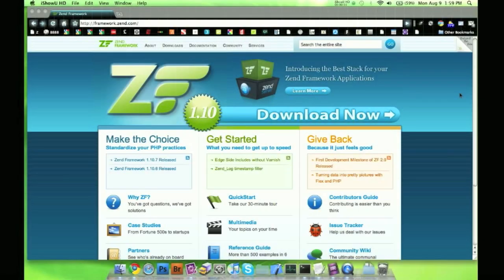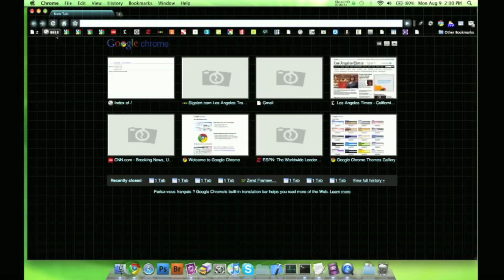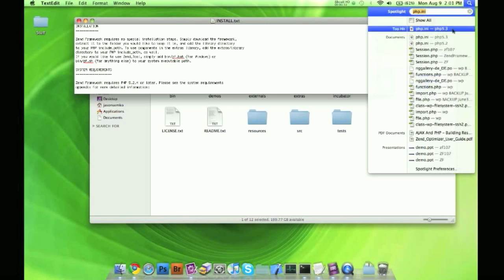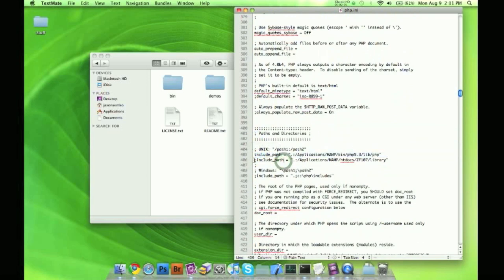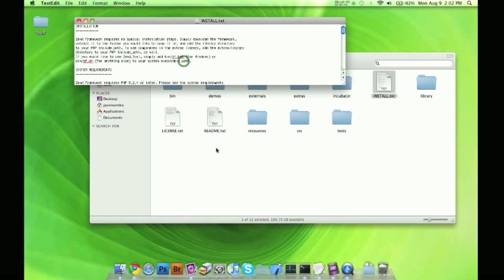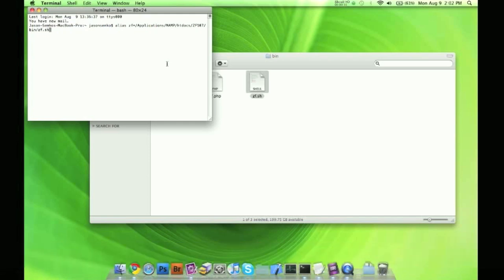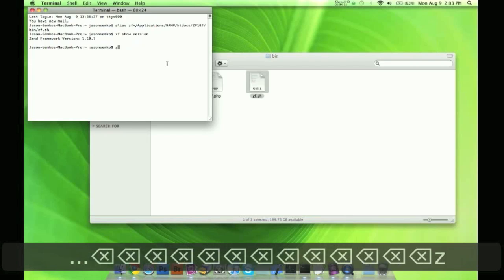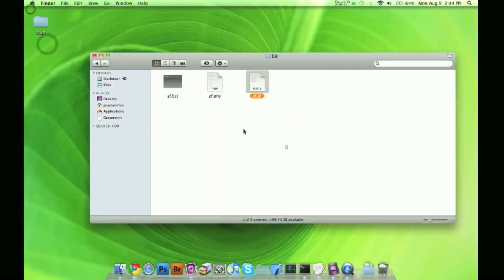How to install the Zend Framework MAC + MAMP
Windows users. although I do not use a PC, I have gotten personal comments from others on a PC who have had no problem installing. Usually the only trouble people run into is being so new to PHP that some of the basic concepts are harder to grasp...like not understanding where to find the .ini file, etc.

As you can tell, this is done on a mac, but this should be very similar for windows...if you are using Zend, you most likely already know which folder is your htdocs or www (or folder apache connects to) and windows does run with php.ini files as well. If anyone on windows is having trouble, let me know how and why either as a comment or PM and I'd be happy to add the edit here. Thanks

Although I do not have an error, the include path for the Zend Library must match the example in your php.ini file. This is done differently on windows and mac. On mac, after the initial include path, I am supposed to end the path with a colon ":" and then include my next path(without the words "include_path") rather than jumping down to the next line and making a whole new "include_path"... This may cause a problem later if you decide to incorporate PEAR into your projects.

How to install zend framework and use zend tool

In case you are unfamiliar with MAMP (or WAMP/XAMPP for Windows), it's a simple  program that hosts a web server on your localhost. If you are having trouble getting it up and running, there are PLENTY of videos and tutorials for both windows and mac.